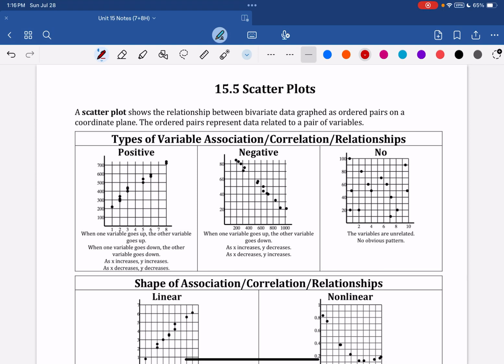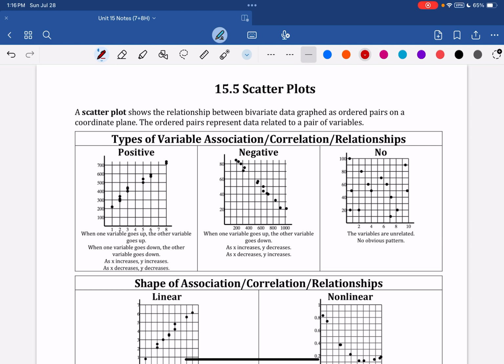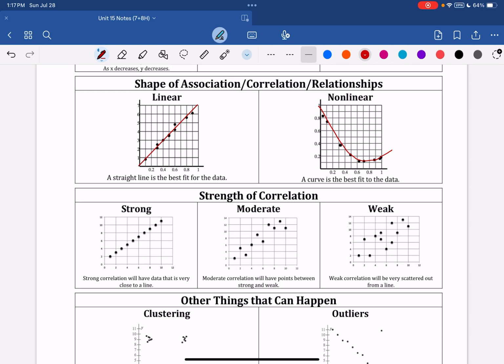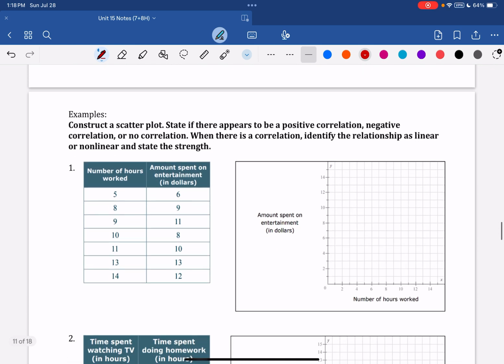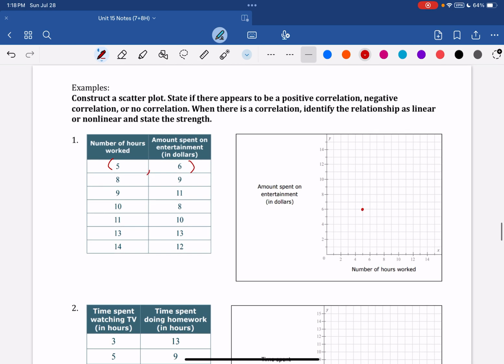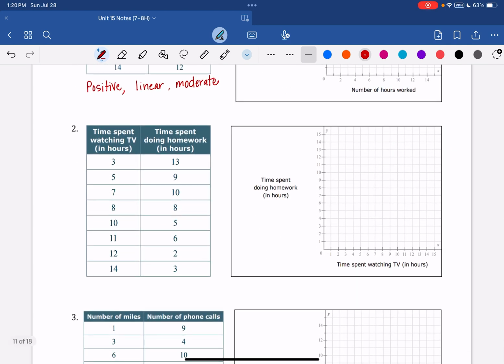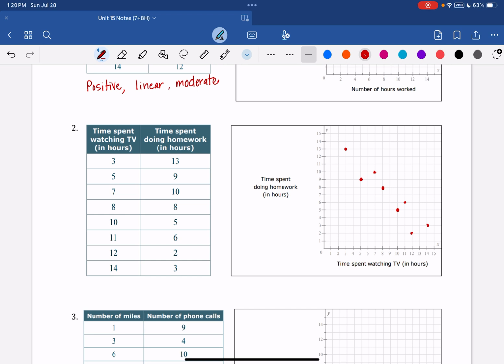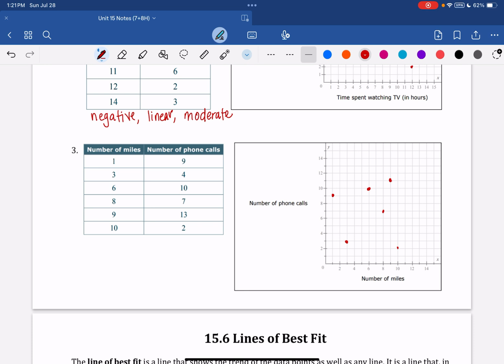15.5 Scatter Plots (7+8 Math Honors)